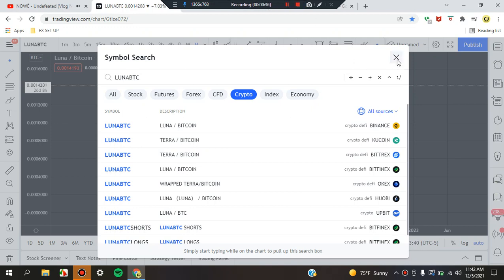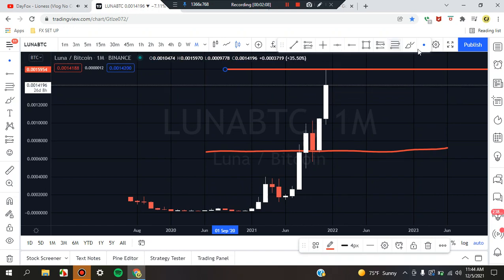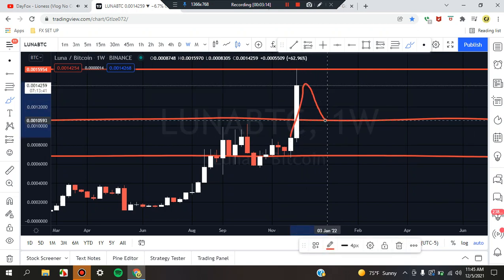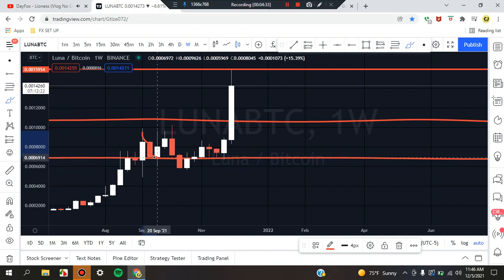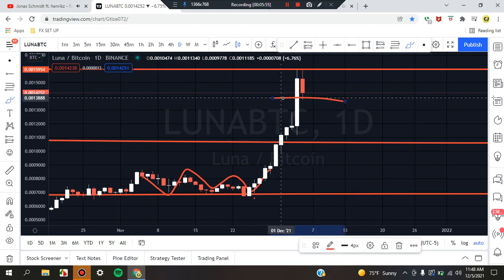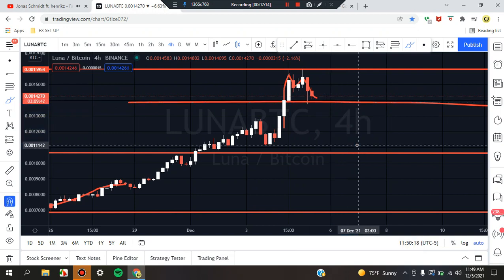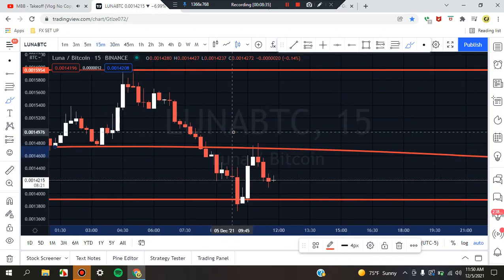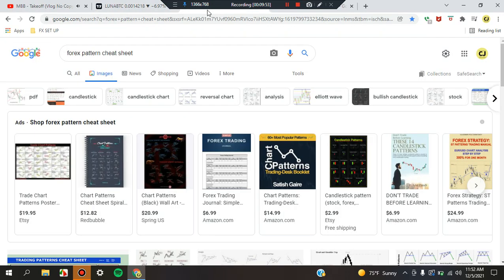Cam Jones FX DAILY ANALYSIS 158 (LUNA/BTC)